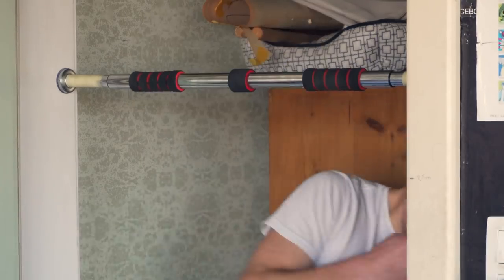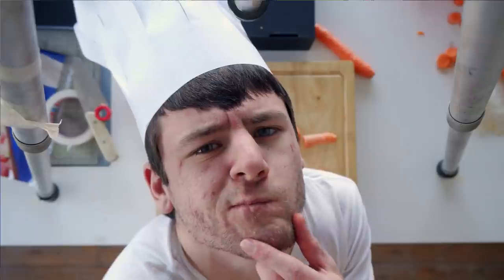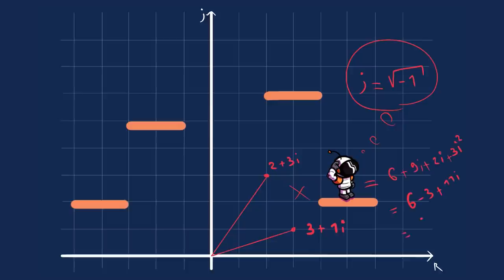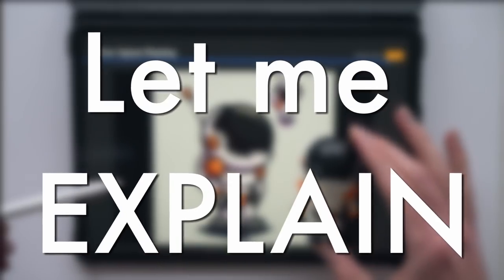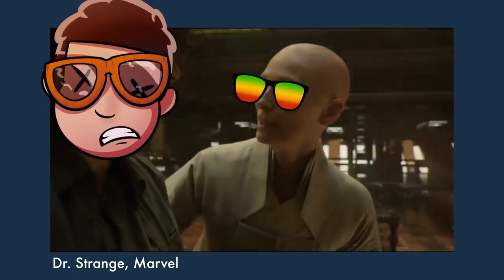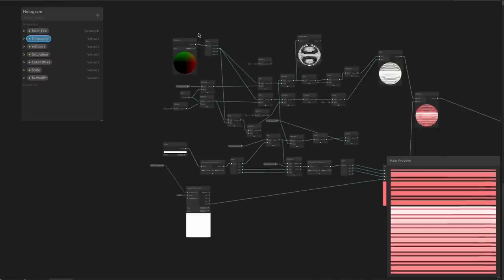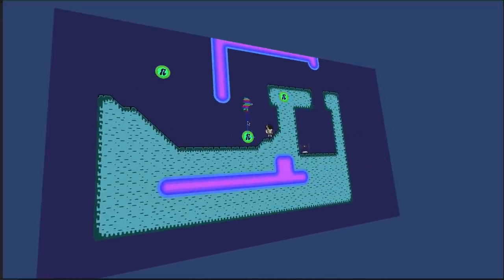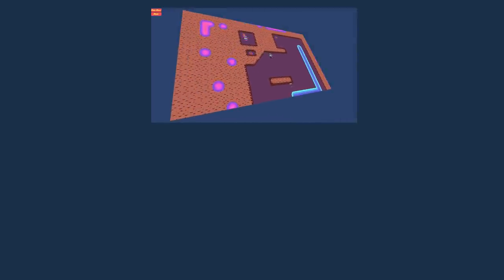I Made a Game that is Not Real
I was tired of making real games, so I made a game using complex numbers. They have unique properties that allow for fun gameplay mechanics.

And loads more! Just google me ;)